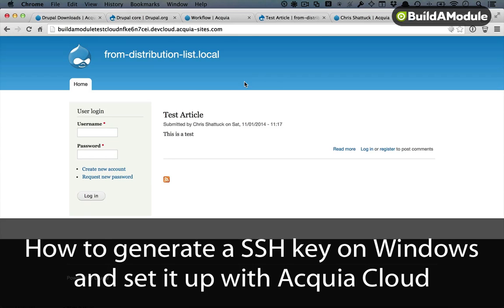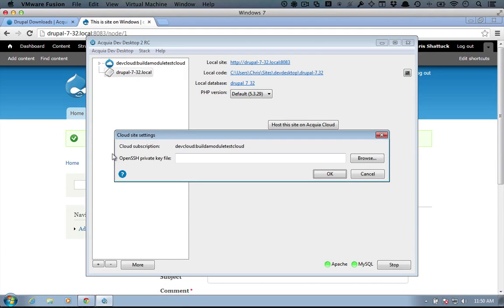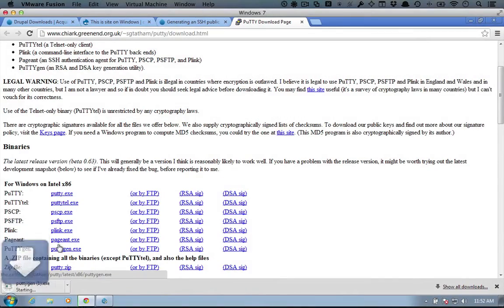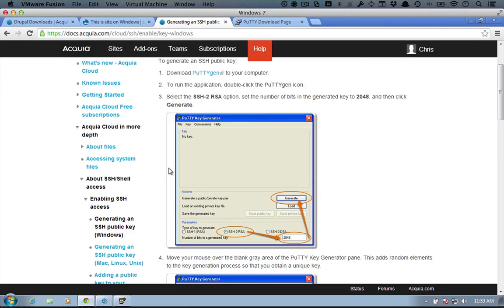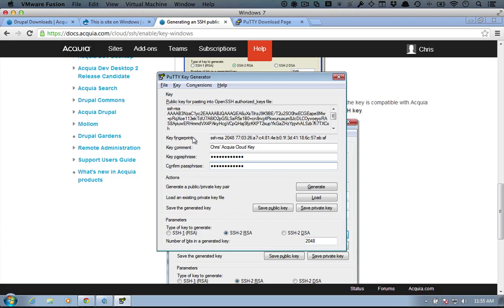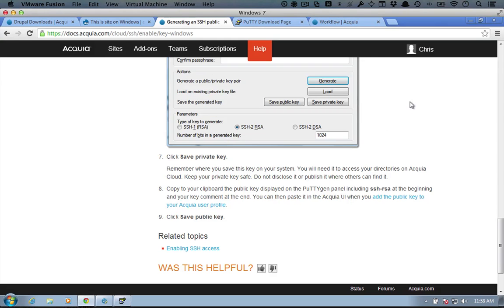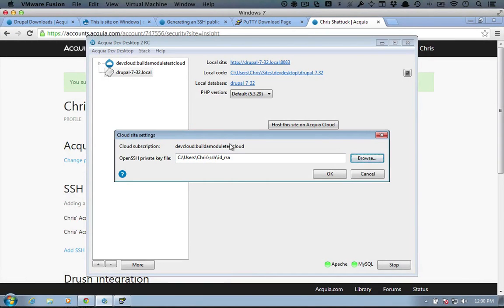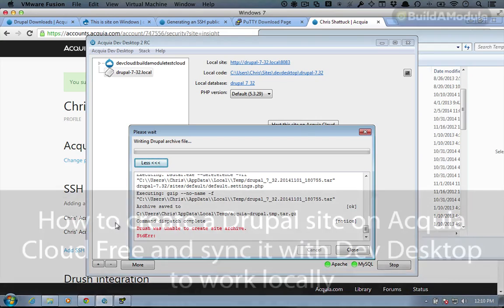How to generate a SSH key on Windows and set it up with Acquia Cloud